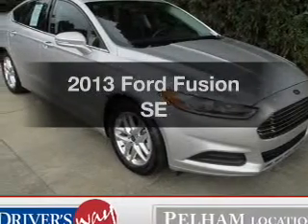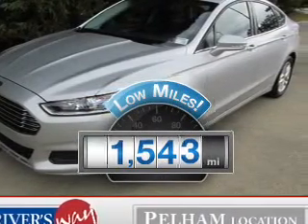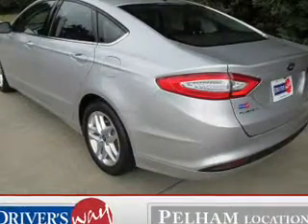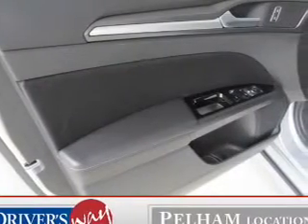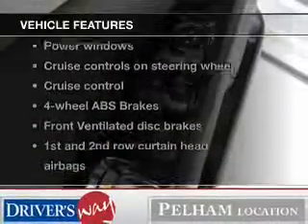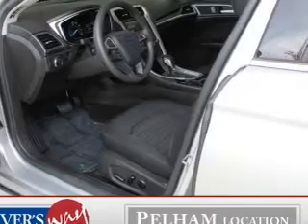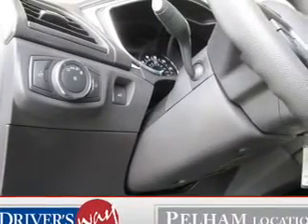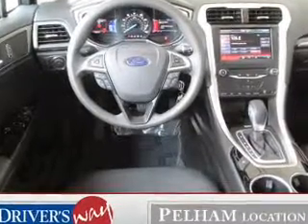2013 Ford Fusion - Pelham AL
Year: 2013
Make: Ford
Model: Fusion
Trim: SE
Engine: 2.5 liter inline 4 cylinder 16 valve
Transmission: 6-Speed Automatic
Color: Silver
Mileage: 1543
Address:
100 Drivers Way